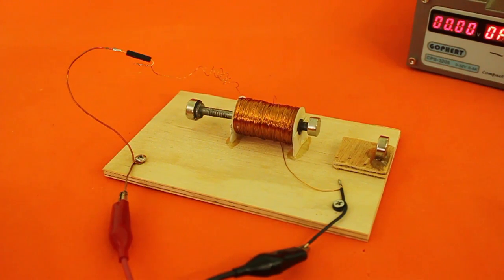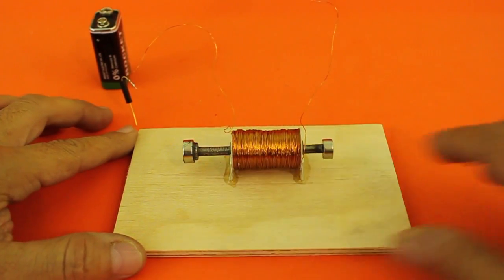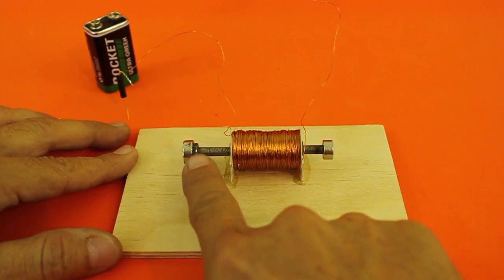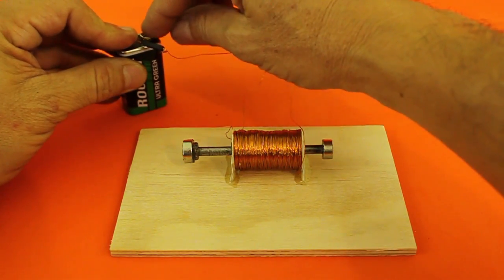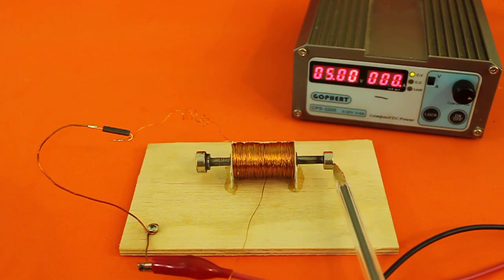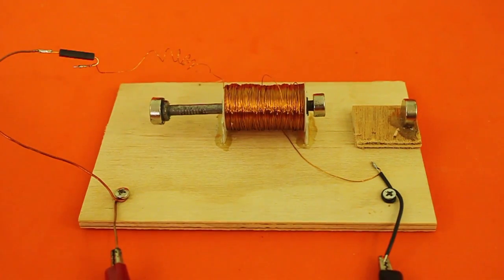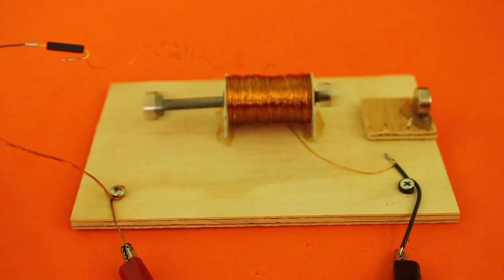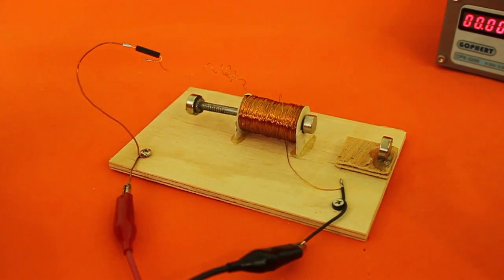Linear Electric Motor